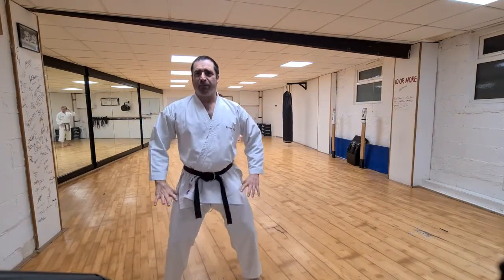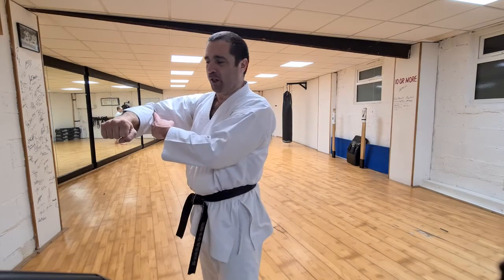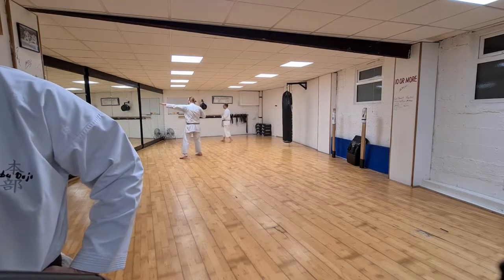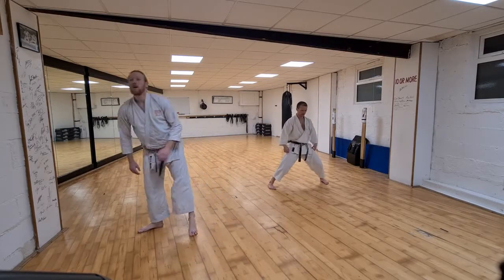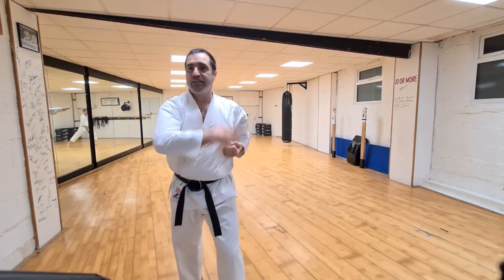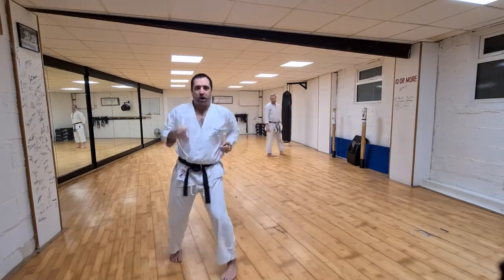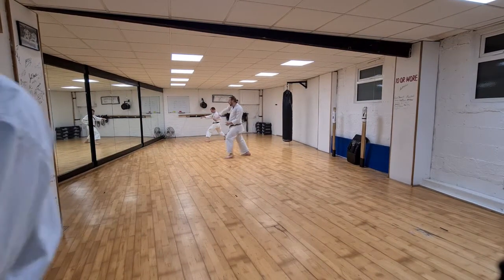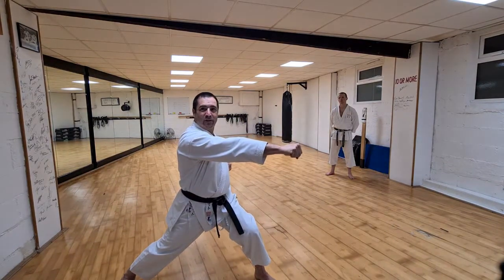HDKI Headquarter Training - Circular Technique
Scott Sensei discusses various circular techniques from kata.